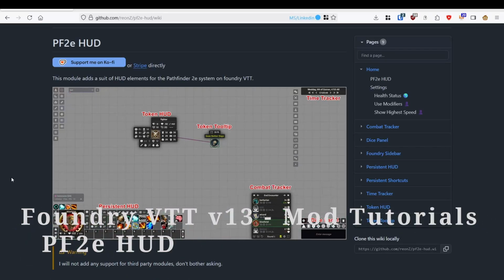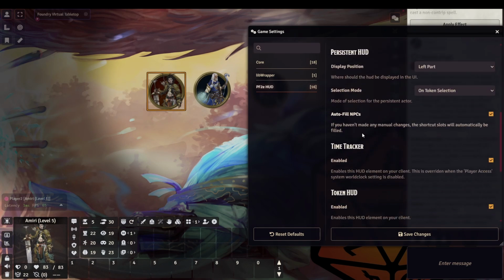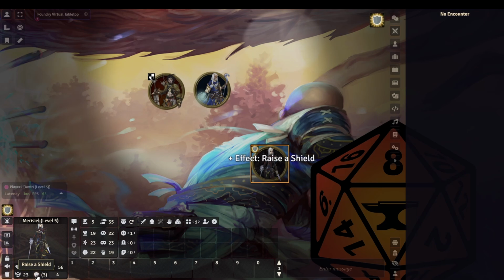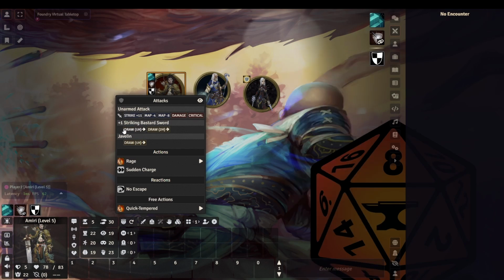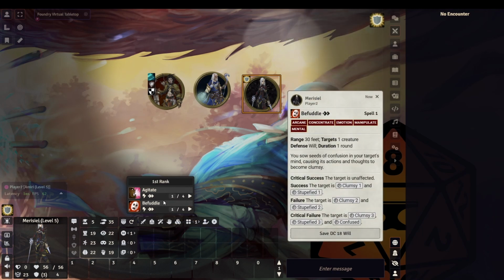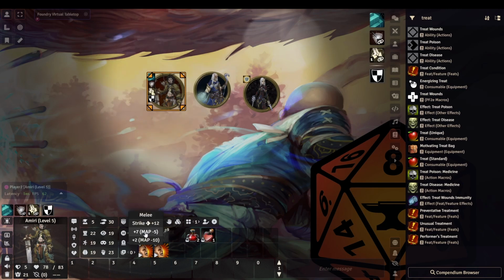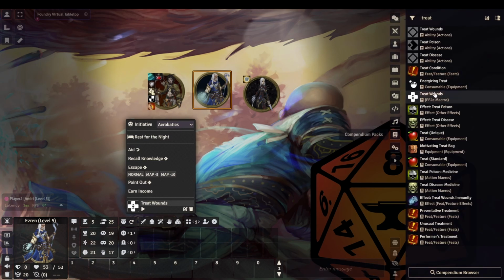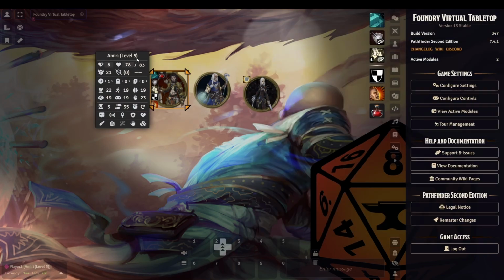Foundry VTT Modules - Pf2e HUD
A quick tutorial for using Pf2e HUD on Foundry VTT v13.
For more info about this mod, please visit the project
00:00 Intro
00:44 Settings
01:23 Persistent HUD
09:01 Token HUD